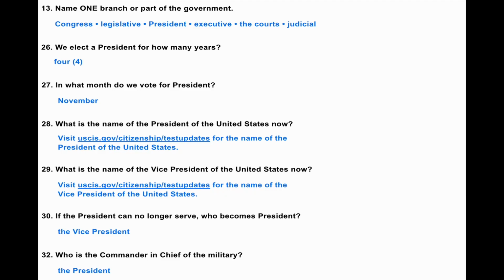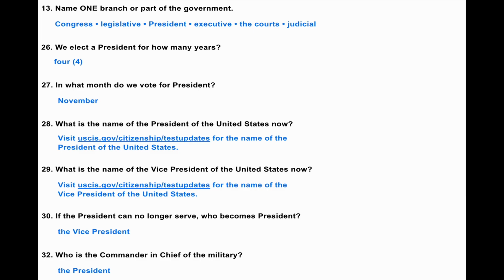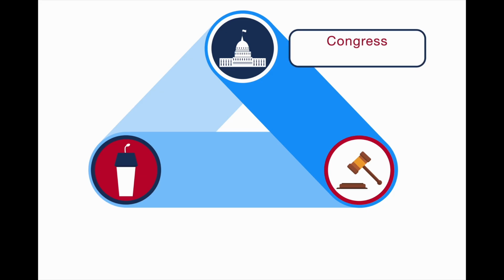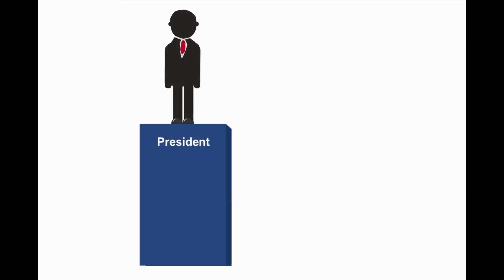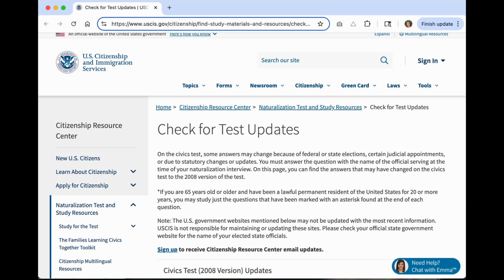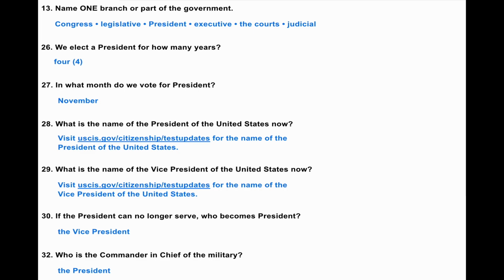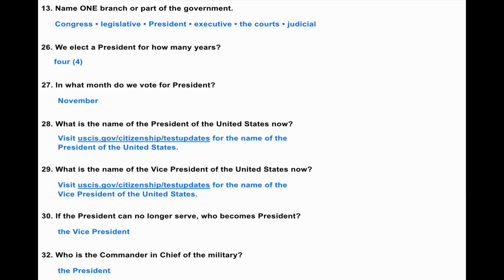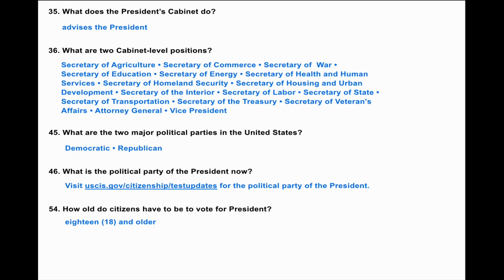Part 18: Citizenship test: The Presidency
Visit this link to see the current President, Vice President, and their political party (Click "Civics Test Updates")

13. Name one branch or part of the government.
- Congress
- legislative
- President
- executive
- the courts
- judicial

26. We elect a President for how many years?
- four (4)

27. In what month do we vote for President?
- November

28. What is the name of the President of the United States now?
- Visit uscis.gov/citizenship/testupdates for the name of the President of the United States.

29. What is the name of the Vice President of the United States now?
- Visit uscis.gov/citizenship/testupdates for the name of the Vice President of the United States.

30. If the President can no longer serve, who becomes President?
- the Vice President

32. Who is the Commander in Chief of the military?
- the President

35. What does the President’s Cabinet do?
- advises the President

36. What are two Cabinet-level positions?
- Secretary of Agriculture
- Secretary of Commerce
- Secretary of Defense (War)
- Secretary of Education
- Secretary of Energy
- Secretary of Health and Human Services
- Secretary of Homeland Security
- Secretary of Housing and Urban Development
- Secretary of the Interior
- Secretary of Labor
- Secretary of State
- Secretary of Transportation
- Secretary of the Treasury
- Secretary of Veterans Affairs
- Attorney General
- Vice President

45. What are the two major political parties in the United States?
- Democratic and Republican

46. What is the political party of the President now?
- Visit uscis.gov/citizenship/testupdates for the political party of the President.

54. How old do citizens have to be to vote for President?
- eighteen (18) and older

There are 3 branches of government. They are the Congress, the President, and the courts.

(13) The President is the head of the executive branch.

(32) The President is also the Commander in Chief of the military.

(35) The President's Cabinet helps the President, they advise the president.

(36) Some of the Cabinet-level positions include the Vice President, the Secretary of Education, the Secretary of Transportation, and the Secretary of State.

(30) If the President can no longer serve, the Vice President becomes President.

(54) Citizens who are 18 years old and older can vote for President.

(26) (27) Every 4 years, in the month of November, we vote for President.

(45) The TWO major political parties in the United States are Democratic and Republican.

(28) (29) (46) To find out the name of the current President and Vice President, and their political party, visit this The link is in the description. Then click Civics Test Updates.